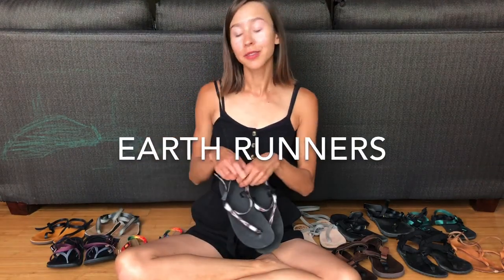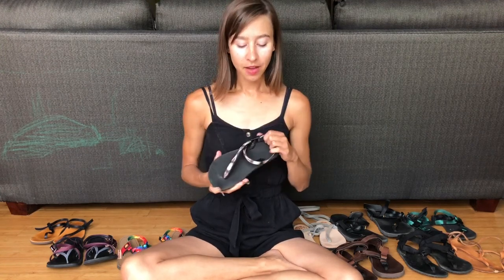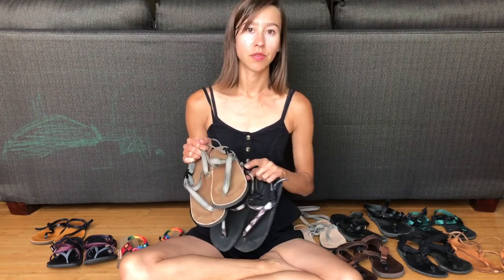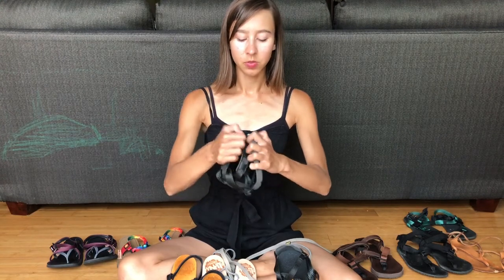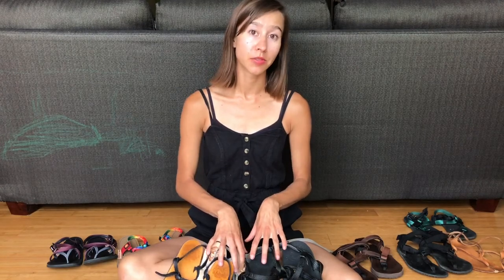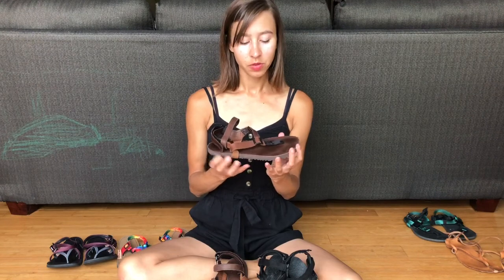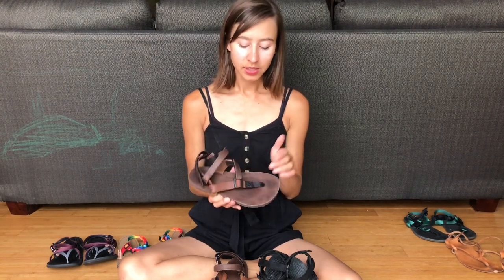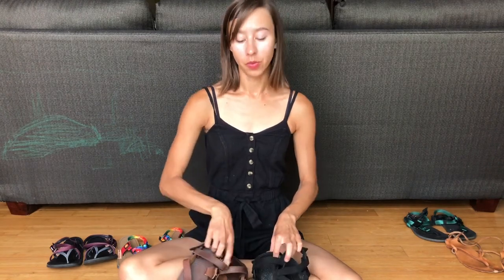Barefoot Sandals Review - A Comparison of 6 Minimalist Brands